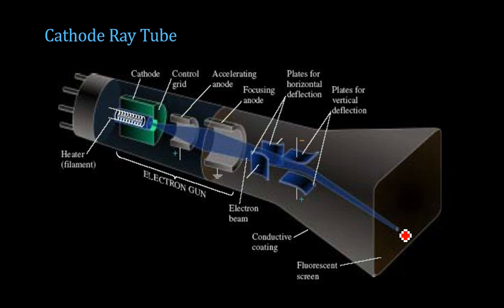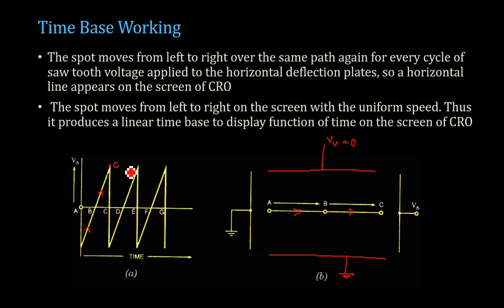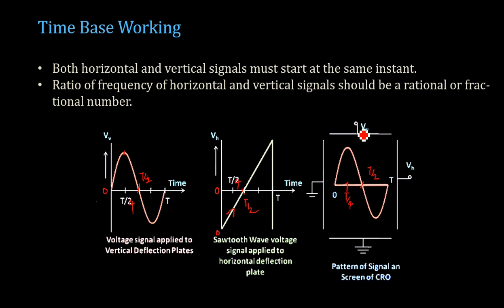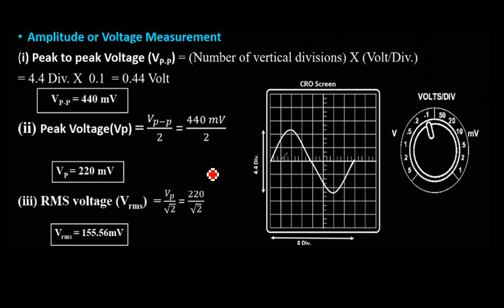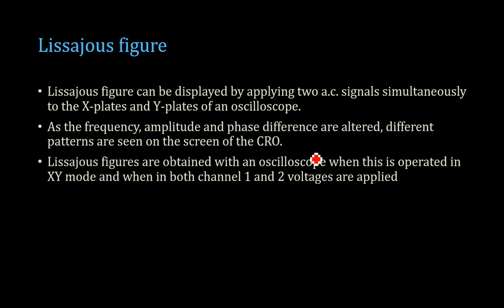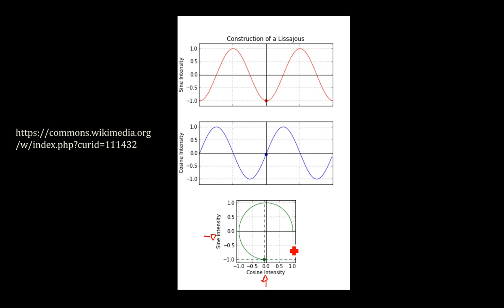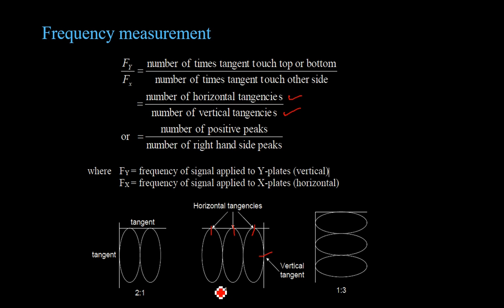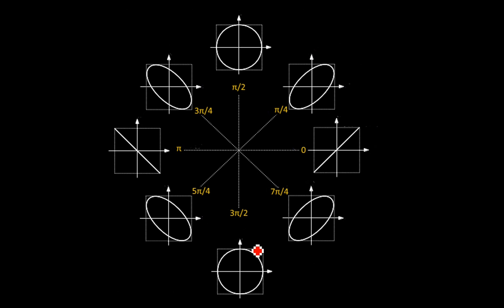Lecture 40: Cathode Ray Oscilloscope